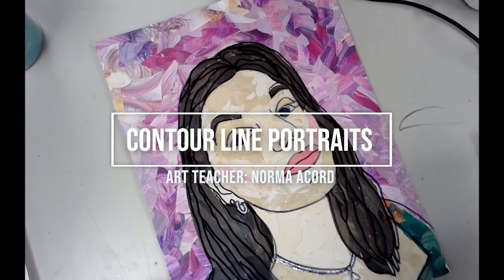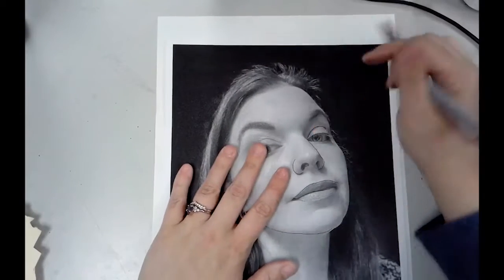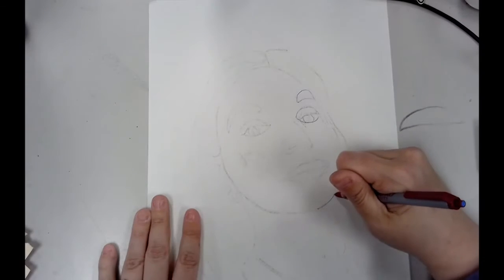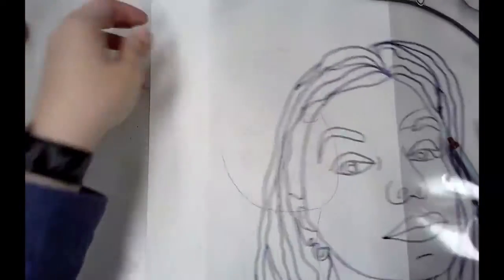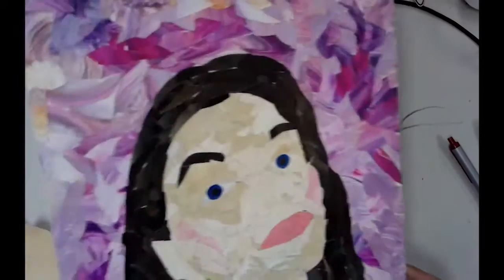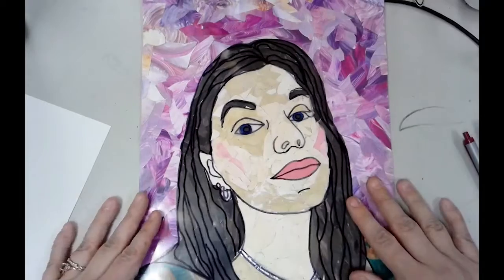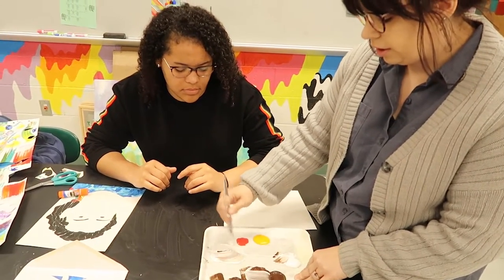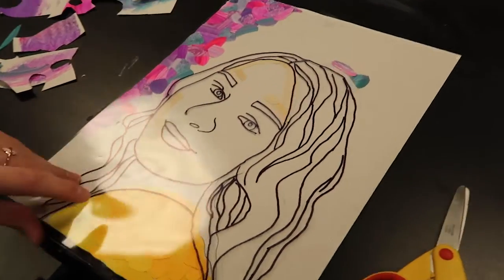Teacher of the Year Application - Video Lesson